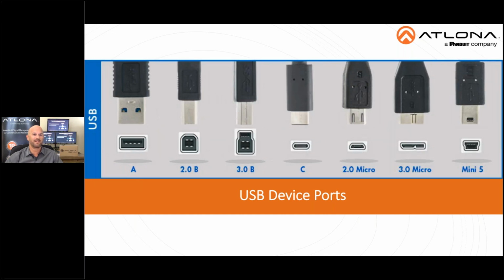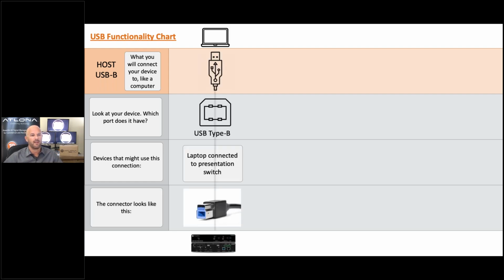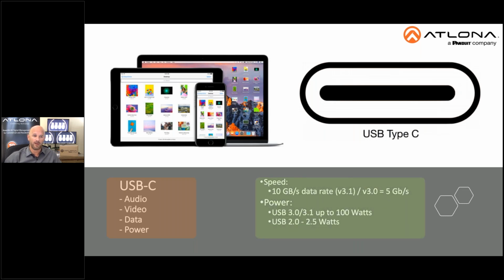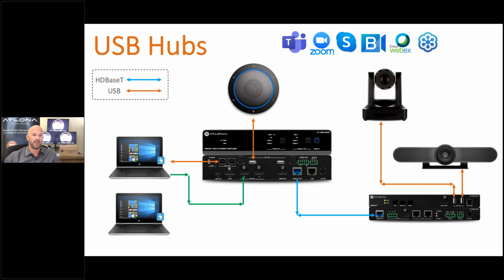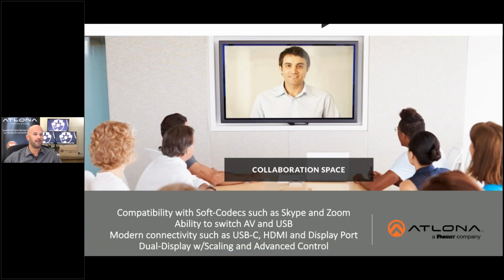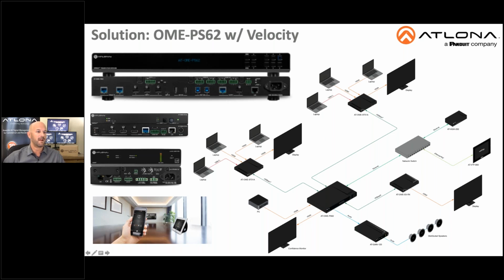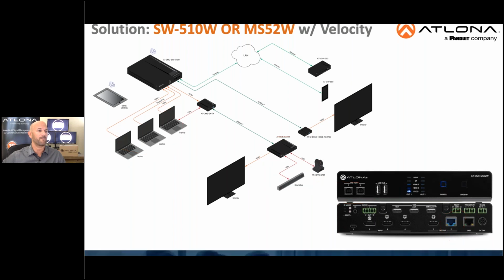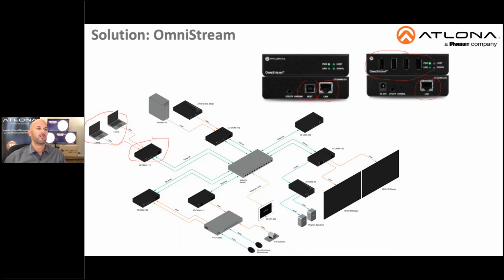USB 101 for Video Conferencing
A replay of our “USB 101 for Video Conferencing” webinar!
Untangle the mystery of USB

Join us for a first-hand look at USB technology in AV communication:
- Break down or USB Connector Types
- Learn about compatibility and USB versions
- Learn how to implement USB into AV solutions